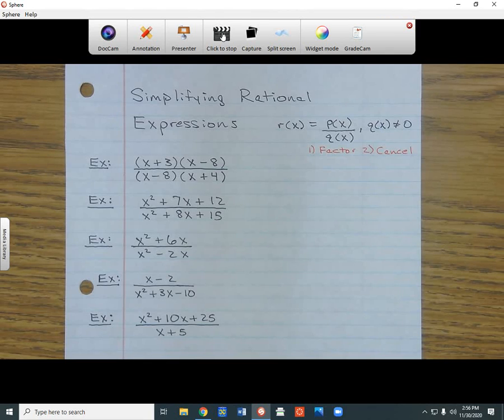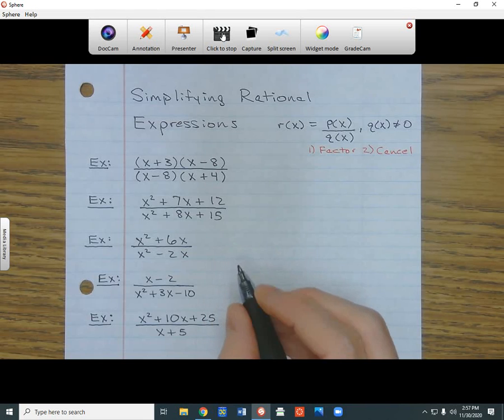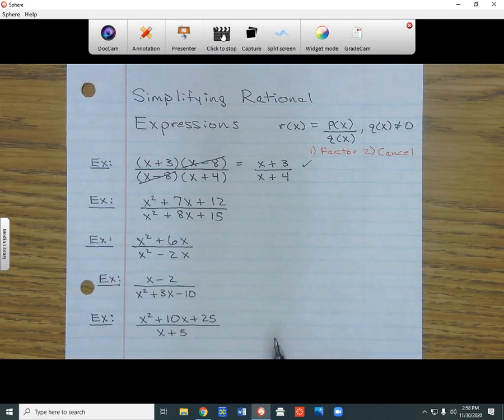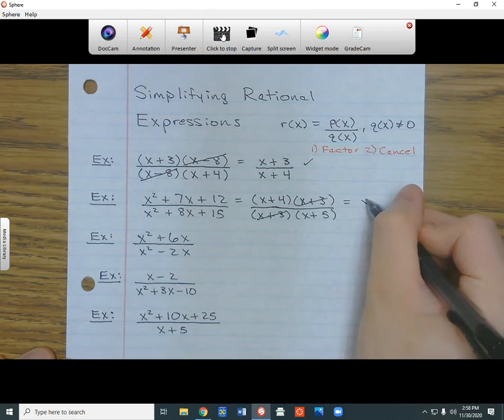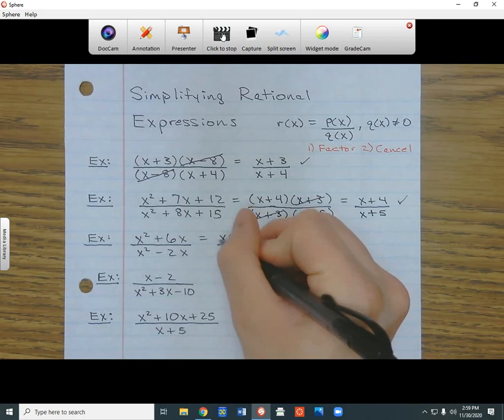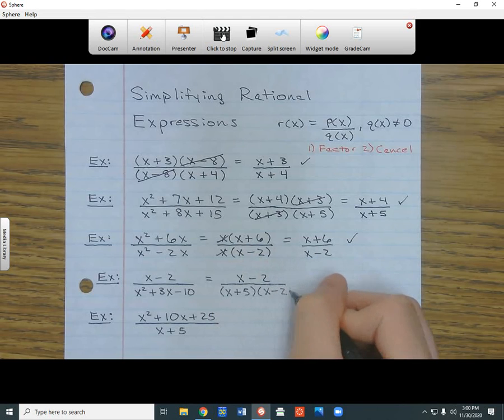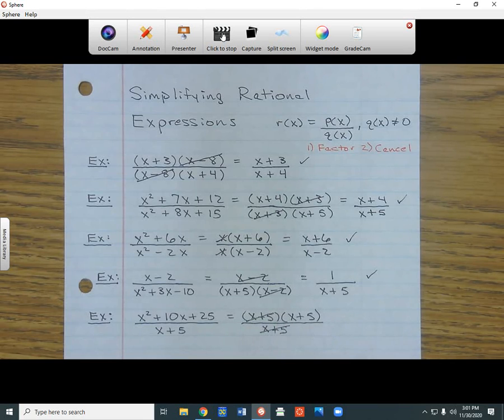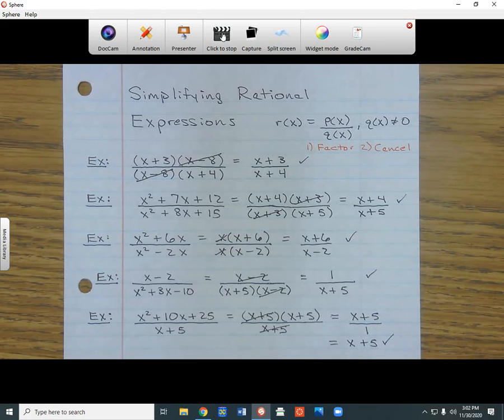Simplifying Rational Expressions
Rational Expressions